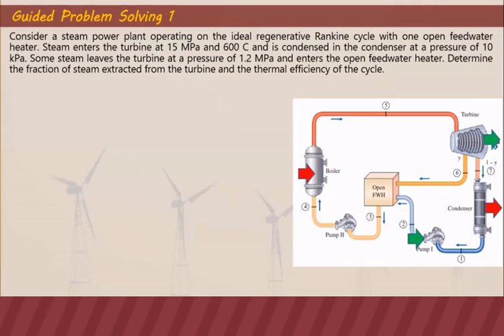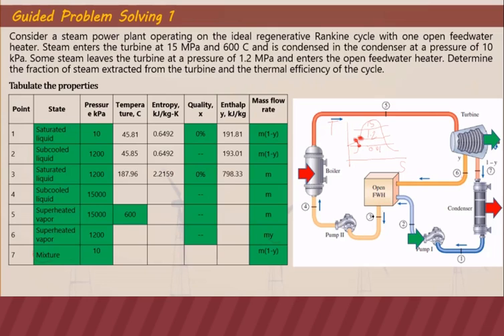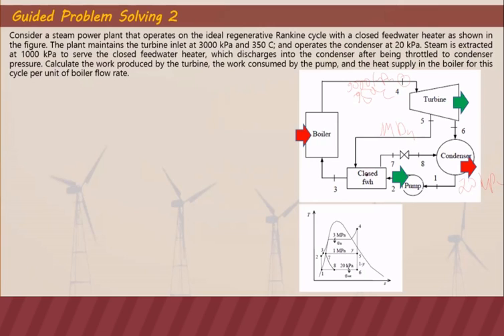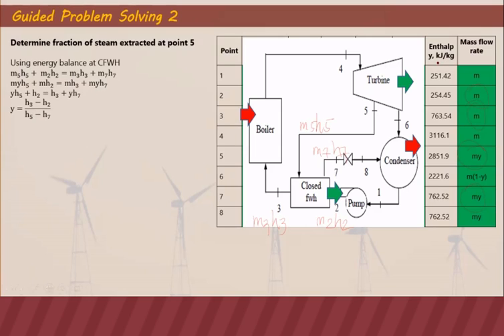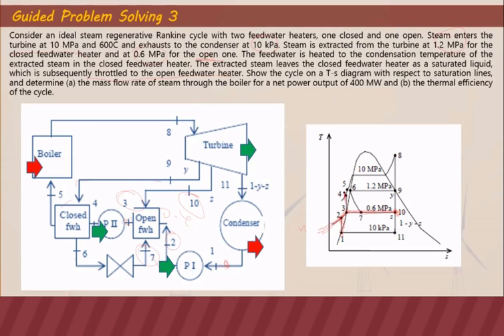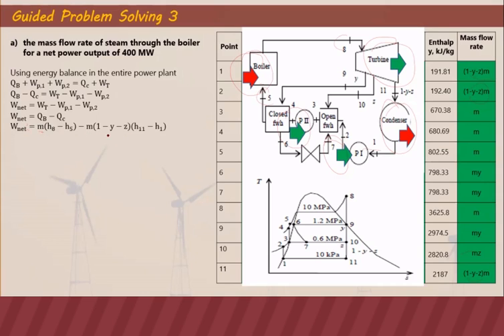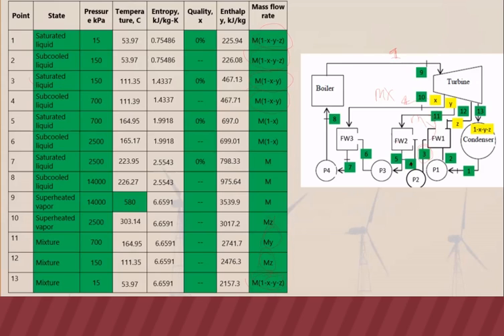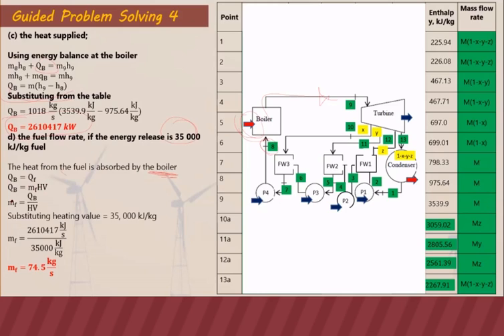Sample Problem on Ideal and Actual Regenerative Rankine Cycle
This video provides step-by-step solutions on how to solve the ideal and actual Regenerative Rankine Cycle.